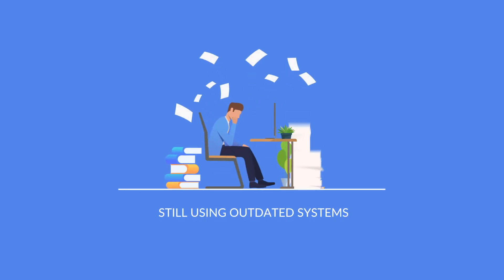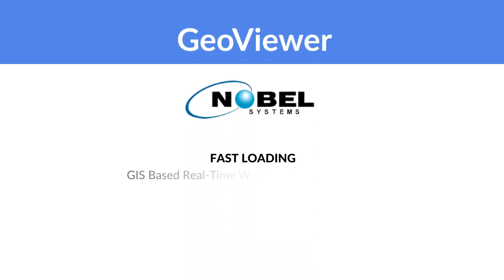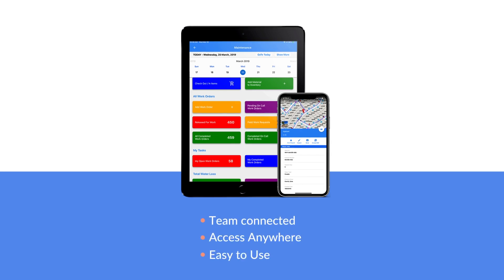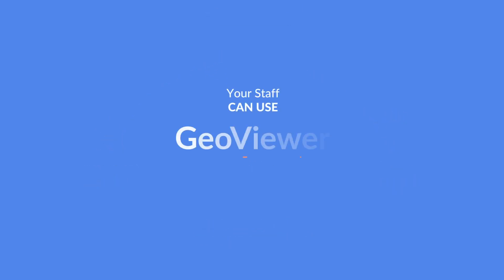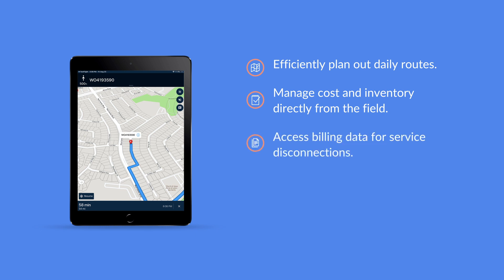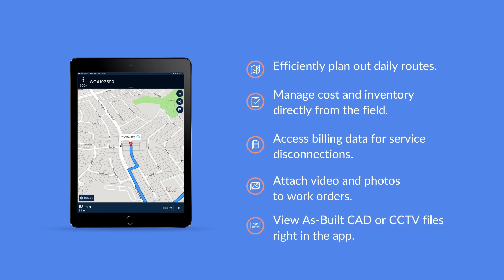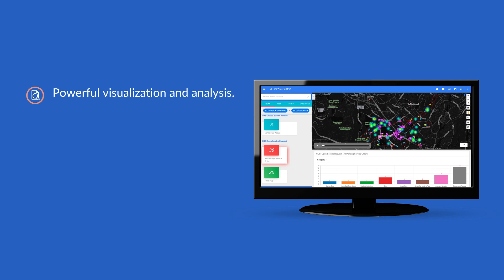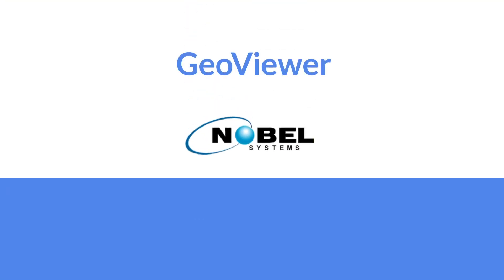GeoViewer GIS Work Orders for Water Utility Management| Nobel Systems GIS Cloud Solutions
Our GeoViewer Work Order application allows staff to identify, report, submit and address incidents as they happen in the field; office staff can also open a work order notifying field crews that are in the area to evaluate and update its status. Management can immediately view the status of work orders and prioritize them accordingly.

The Management Business Intelligence (BI) widget provides key financial information on labor, equipment, and material costs for each work order and an inventory of assets available. This data can be used for future forecasting of CIP projects.

With GeoViewer Mobile Work Order the User can:
✔︎ Report and Initiate a work order in the office or out in the field
✔︎ See the work order assignments and priority
✔︎ Open a work order to review and/or update
✔︎ Add images s and additional notes
✔︎ Enter labor hours, costs, equipment and materials used for inventory & financial reporting

Visit nobel-systems.com to learn more about GeoViewer.